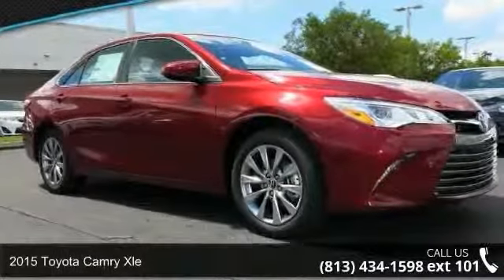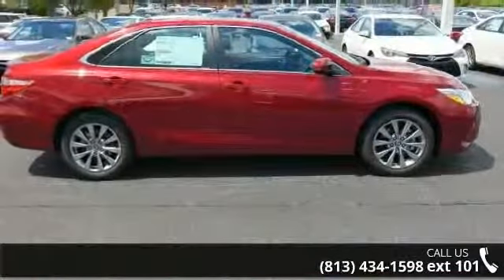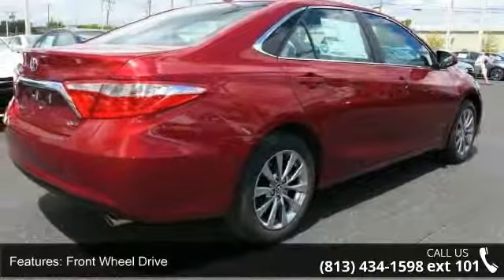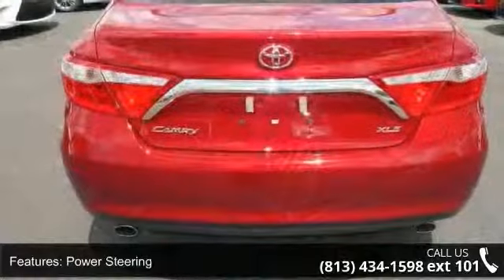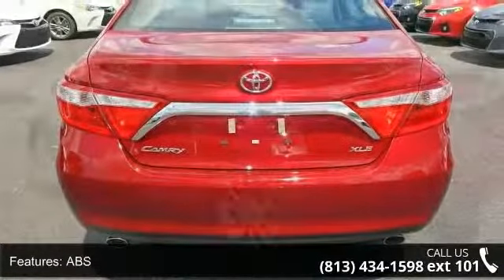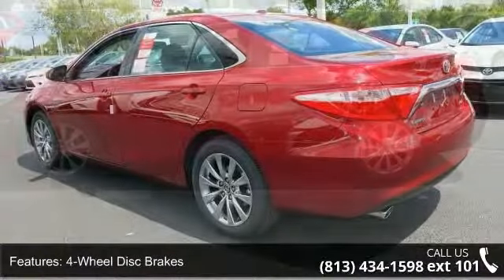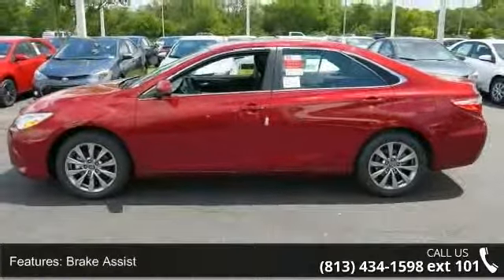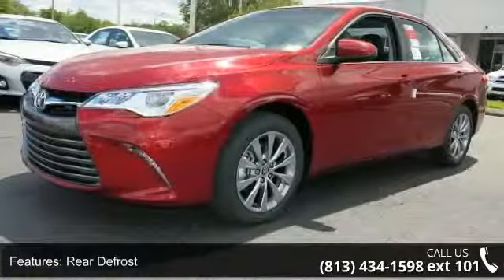2015 Toyota Camry XLE - Stadium Toyota - Tampa, FL 33614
Performance and luxury abound with our plush 2015 Toyota Camry XLE presented in stunning Ruby Flare Pearl. A 3.5 Liter V6 engine pairs with a smooth-shifting 6 Speed automatic transmission and generates 268hp on demand. This efficiency rewards you with 31mpg on the open road and impressive acceleration that will get your blood pumping! Solid engineering and high-grade workmanship continue to earn this legendary car accolades year after year!    The bold exterior of our XLE is accented by a dynamic shape, 17 inch alloy wheels with Super Chrome paint, a power sunroof and chrome-tipped exhaust. Upon entering the posh interior, you'll notice the high-resolution touchscreen display for Entune Premium Audio with Navigation and App Suites, which features advanced voice recognition, Bluetooth, and satellite radio.